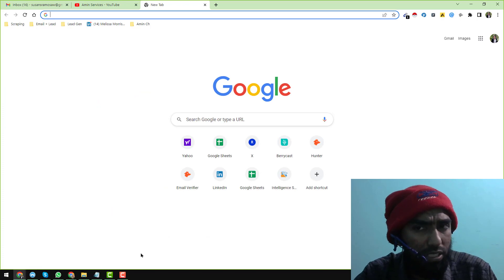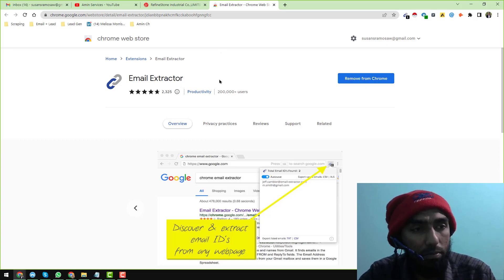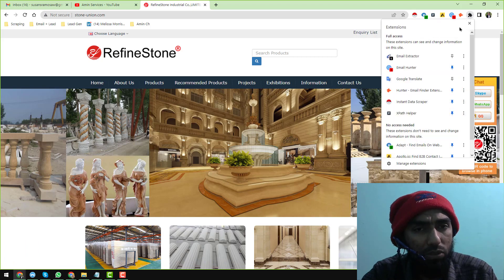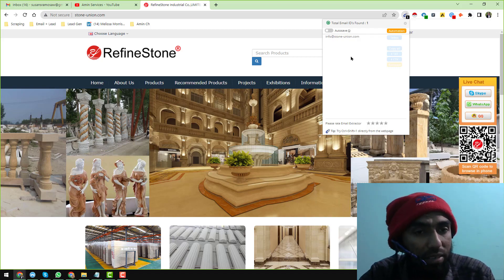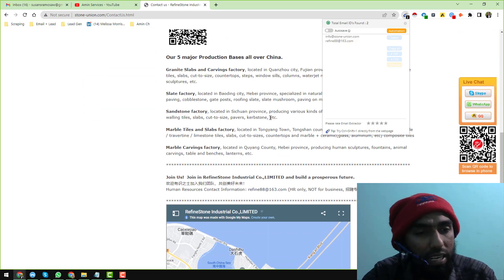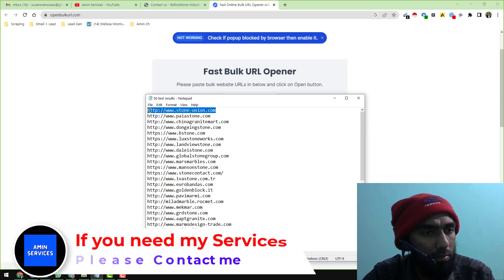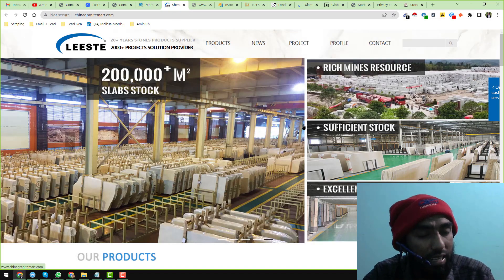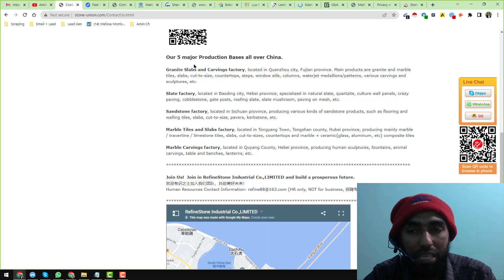How To Extract Email From Website - Email Extractor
✅ Email Extractor 👍 Email Verifier 🚨 Email Scraping Services 🌹 Lead Generation ✌ LinkHelp 🌺 Linked Booster

Welcome to our tutorial on how to extract email from a website using an email extractor tool! In this video, we'll be demonstrating how to use an email extractor tool to gather email addresses from a website, and explaining the benefits of using this type of tool.

An email extractor tool is a software program that can scan a website and extract email addresses from it. These tools are useful for a variety of purposes, including building email lists, conducting market research, and more.

There are many different email extractor tools available, and each one has its own unique features and capabilities. In this tutorial, we'll be demonstrating how to use a popular email extractor tool called "Email Extractor Pro."

To get started, you'll need to download and install Email Extractor Pro on your computer. Once it's installed, launch the program and follow these steps:

Enter the URL of the website you want to extract email from.

Click "Start" to begin the extraction process.

Wait for the extraction process to complete. This may take a few minutes, depending on the size of the website.

Once the extraction process is complete, you'll see a list of all the email addresses that were extracted from the website.

Conducting market research: By extracting email addresses from a website, you can gather valuable insights about your target audience and conduct market research to better understand their needs and preferences.

Finding potential leads: If you're looking for potential leads for your business, an email extractor tool can help you find email addresses of people who may be interested in your products or services.

Overall, an email extractor tool is a valuable tool for anyone looking to gather email addresses from a website. Whether you're building an email list, conducting market research, or finding potential leads, an email extractor tool can save you time and make the process of gathering email addresses much more efficient.

We hope this tutorial has been helpful and has given you a better understanding of how to extract email from a website using an email extractor tool. If you have any questions or need further assistance, please don't hesitate to reach out. Happy extracting!